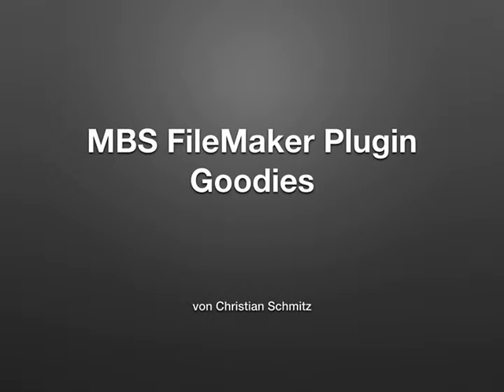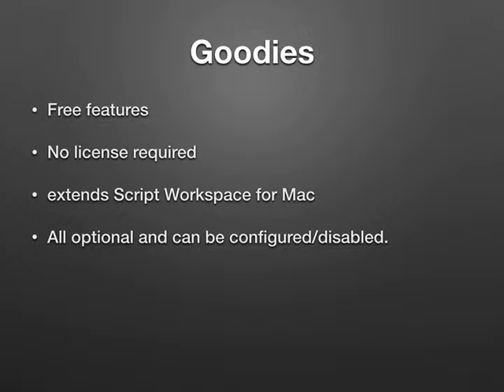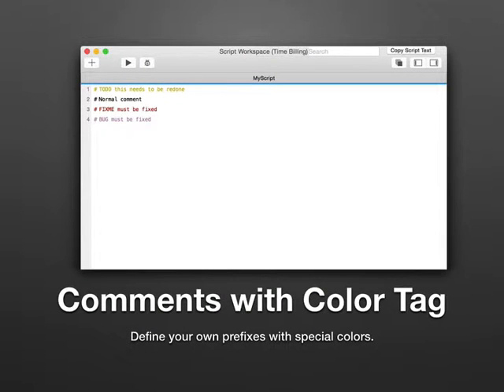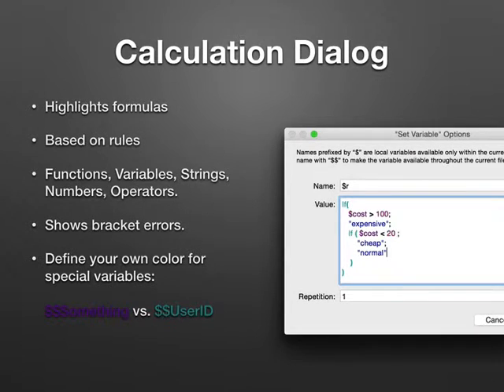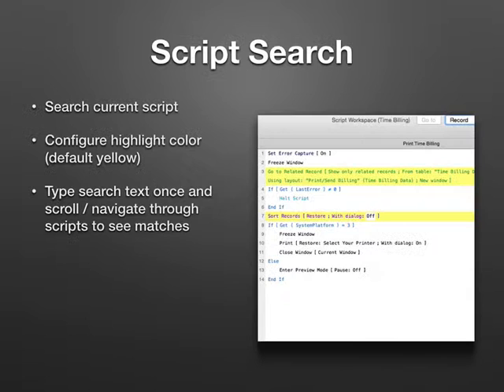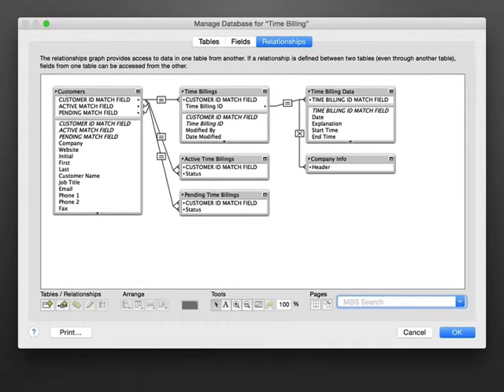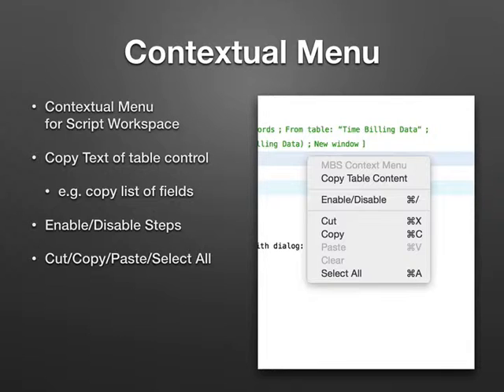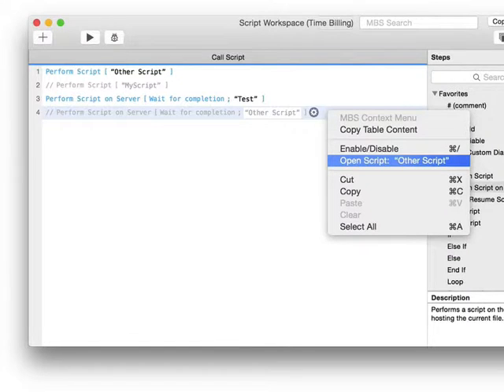Goodies for FileMaker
Presentation of MBS FileMaker Plugin goodies from Madrid FileMaker Conference.

Learn about the syntax coloring, error highlighting, context menus, script and relation graph search.